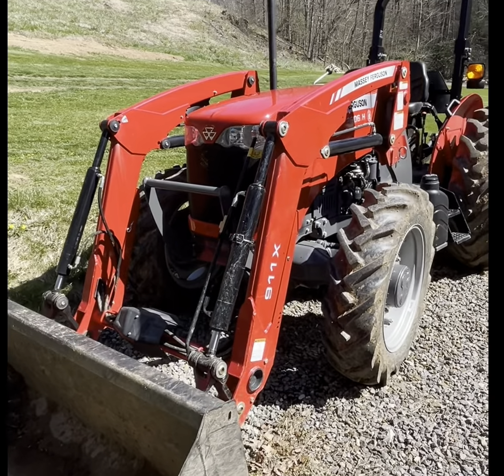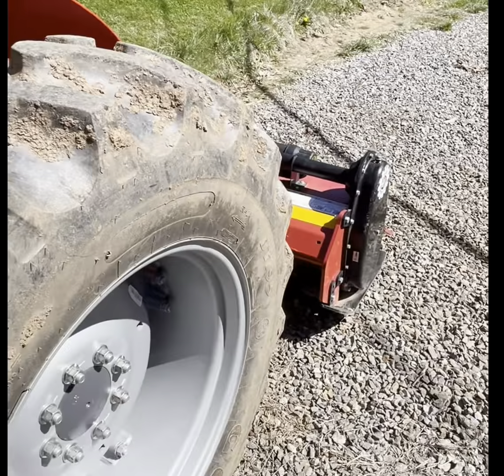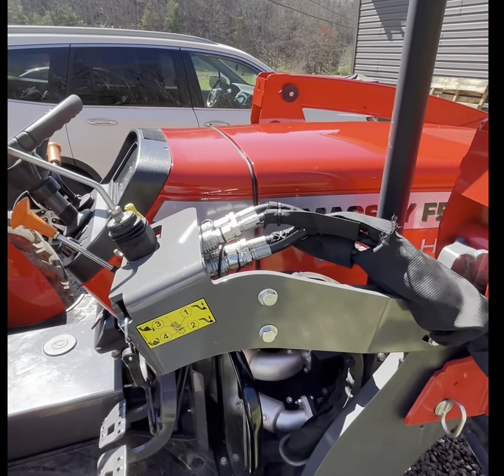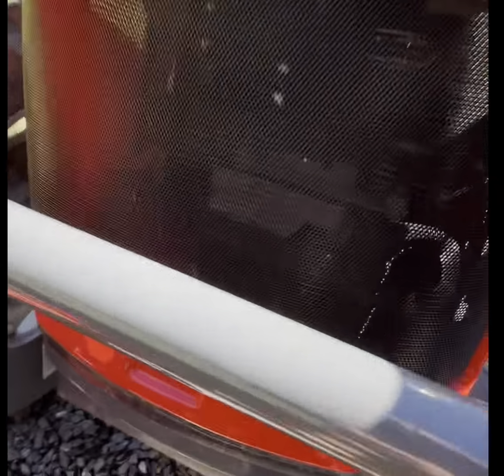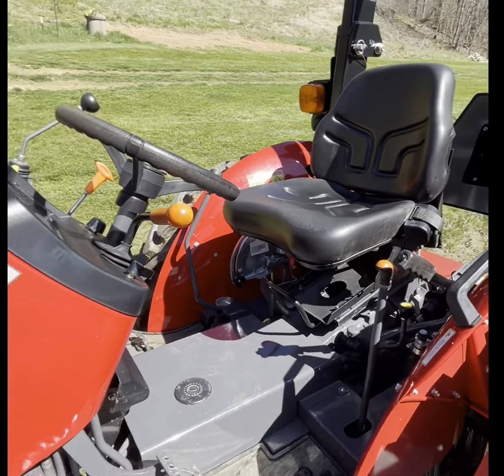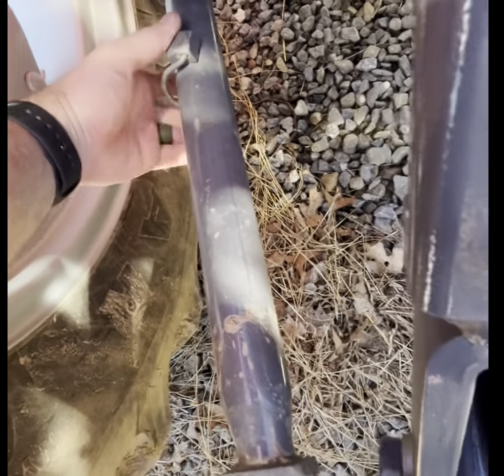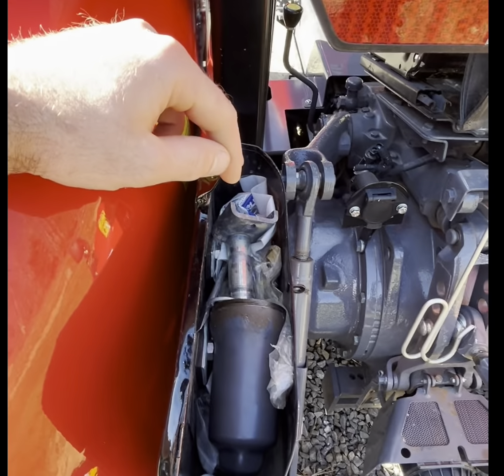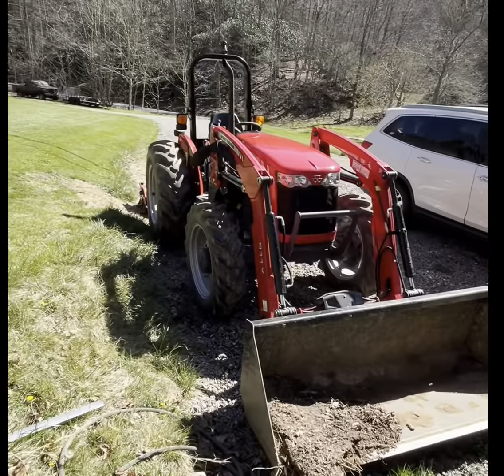100 hour review on the Massey Ferguson 2606h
Review of my Massey Ferguson 2606h and what I like about it. Giving the reasons I traded my Kubota and went with a Massey.